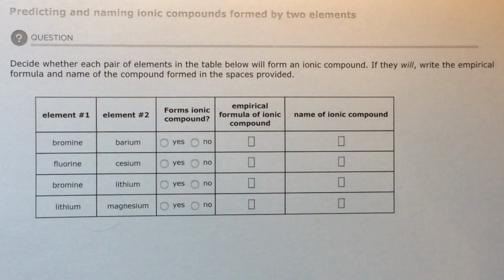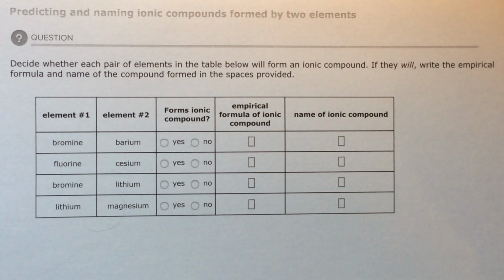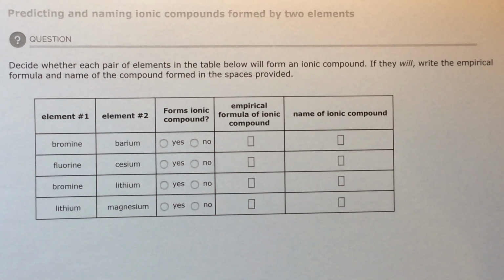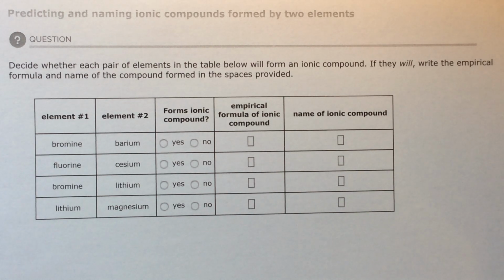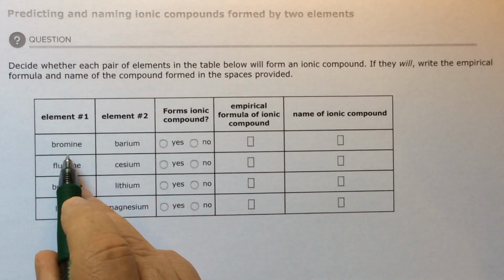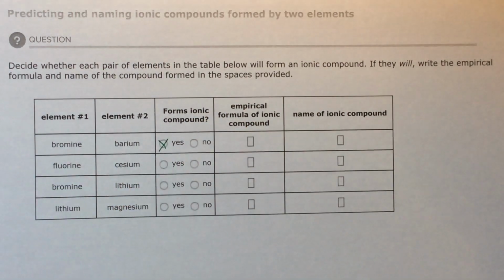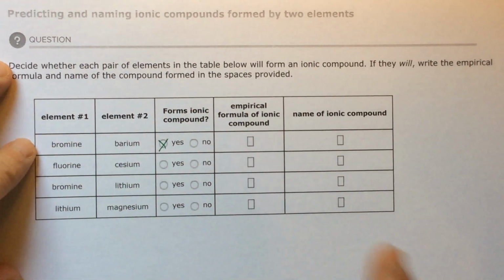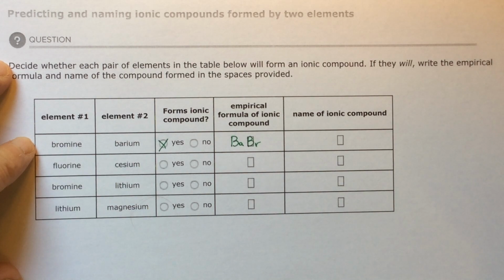Aleks Predicting and naming ionic compounds formed by two elements